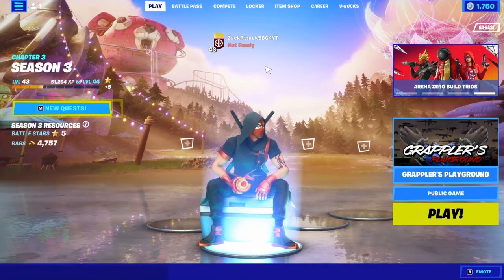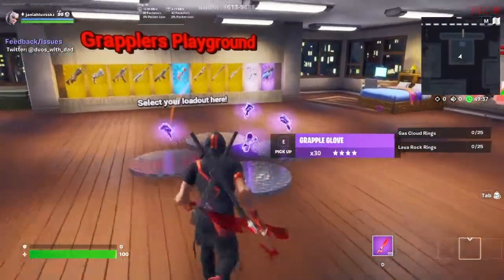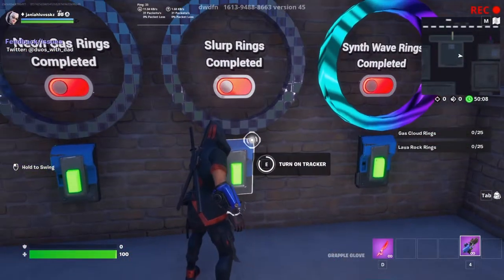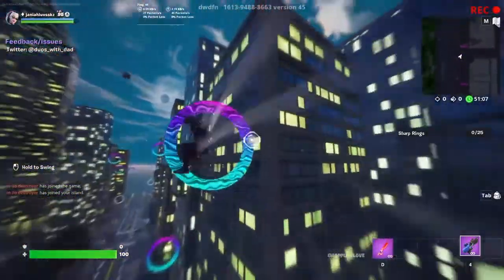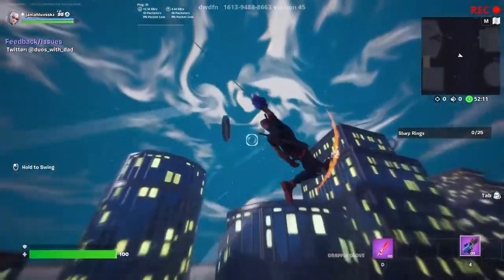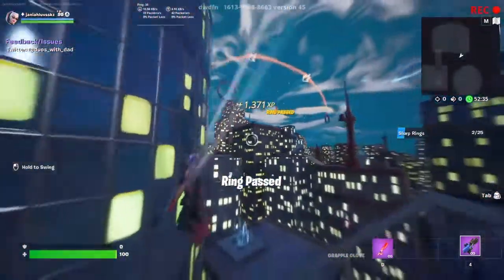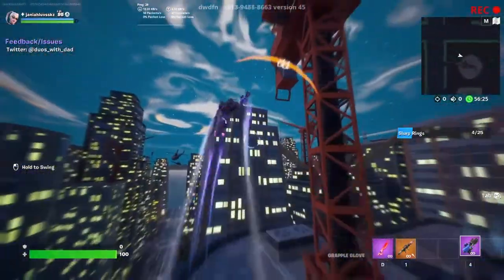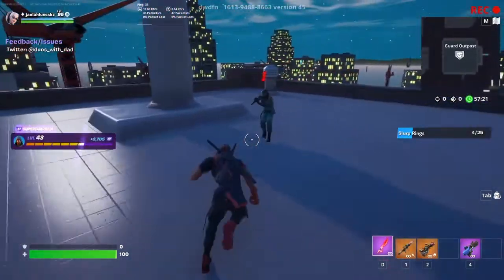"NEW" GRAPPLE GAME In Fortnite (Fortnite Creative)